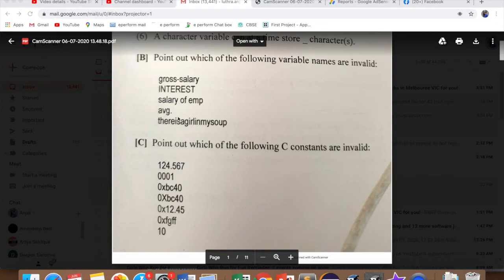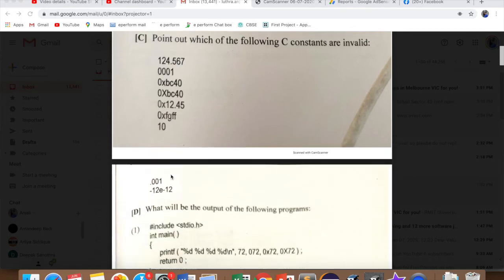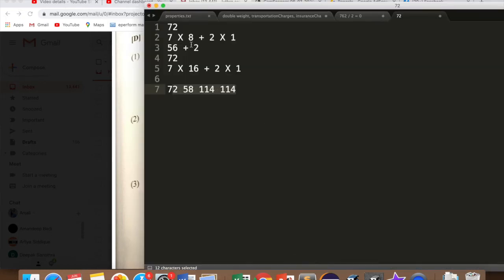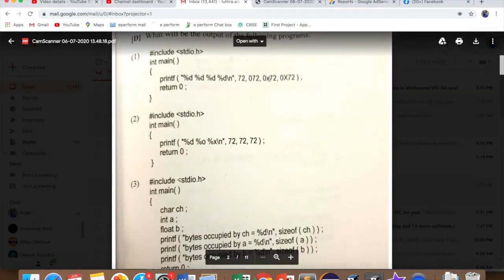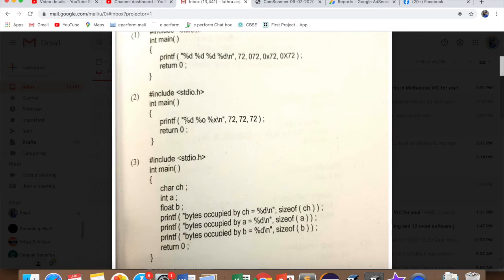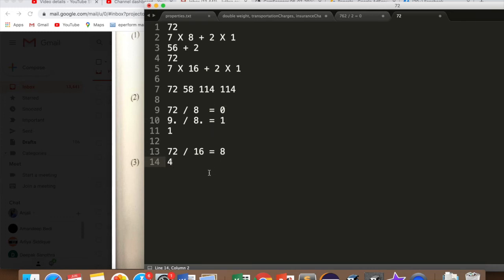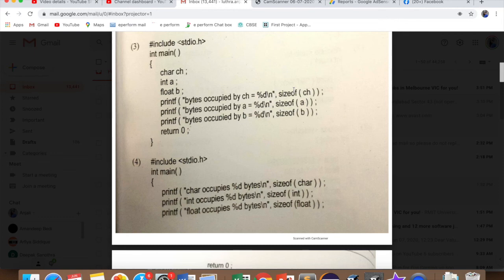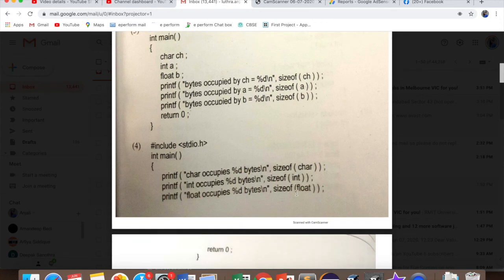Lesson #2 C Programming-Objective Type Questions, Very Important for Placements and Entrance Exams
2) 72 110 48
3) bytes occupied by ch = 1
bytes occupied by a = 4
bytes occupied by b = 4